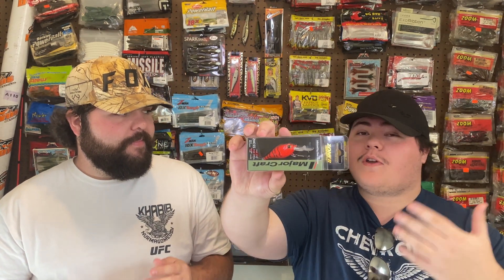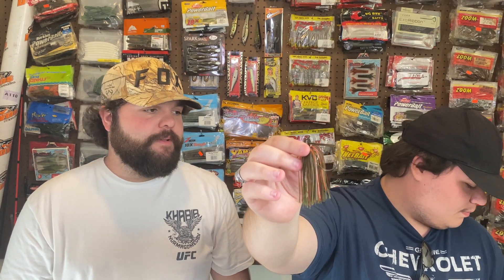Top Baits for Hookin’ October Bass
What should you be throwing this October? We have we got some ghoulish fish catchers for you!